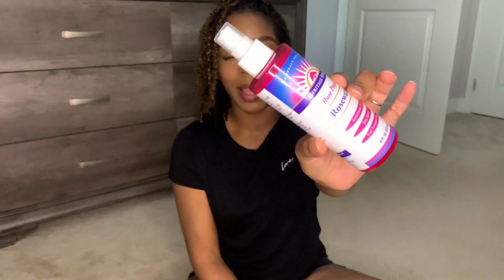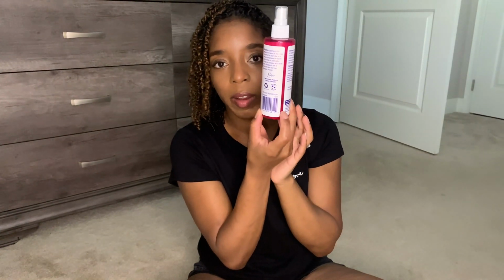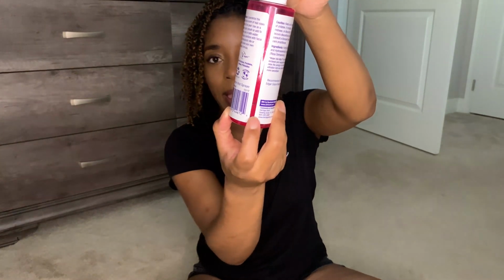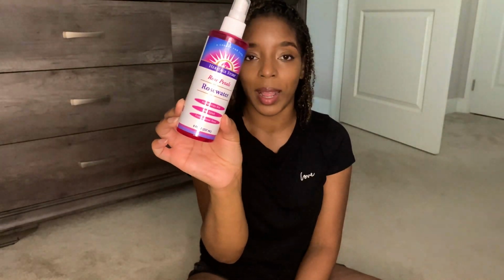Two Strand Twist Starter Locs Products| LOC JOURNEY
Hey ya'll! Today I'm sharing my starter loc favorites.  I love all of these products and have been using them on my loc for a while.  Let me know some of your loc favorites below.  I hope that this video was helpful.

Products Mentioned-
Heritage Rose Water

Joie My Gel- Amazon

Lilly of The Desert Aloe Vera Gel

Olive Oil

Eden Bodyworks Teatree Oil

Satin Scrunchies- amazon

Satin Beanie

Satin Scarf- Lotta body